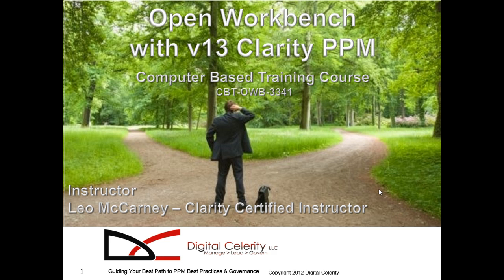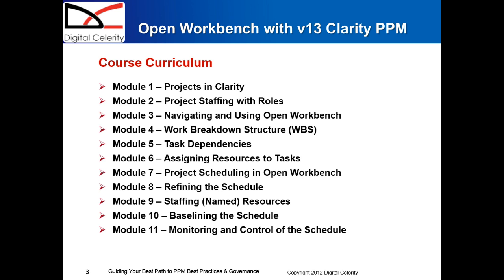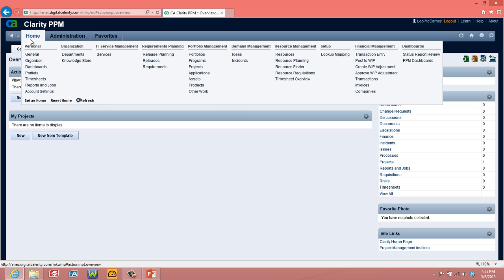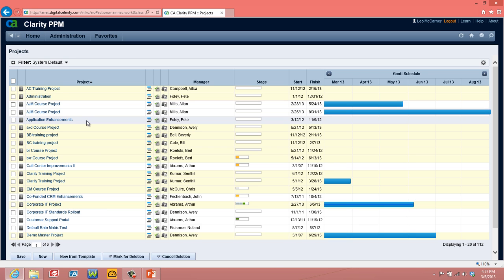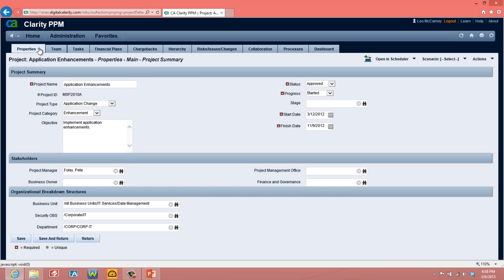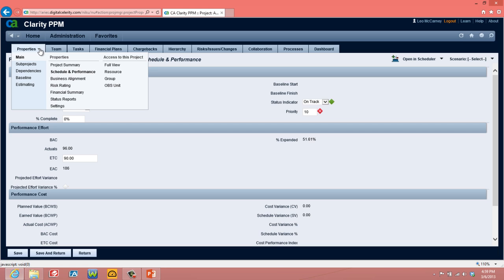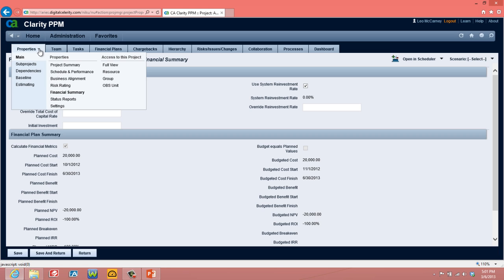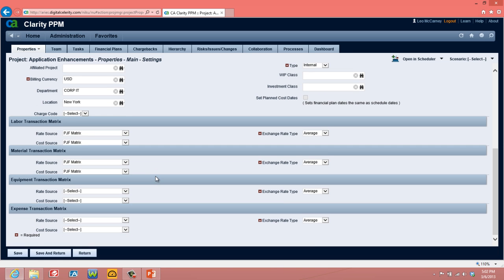CA Clarity Version 13 Open Workbench Training Course Sample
For more information on Digital Celerity's Expert Consulting Services and Solutions

Training course designed to educate PPM professionals on using Open Workbench within the new Clarity v13 environment.